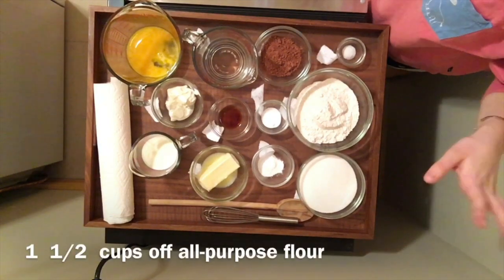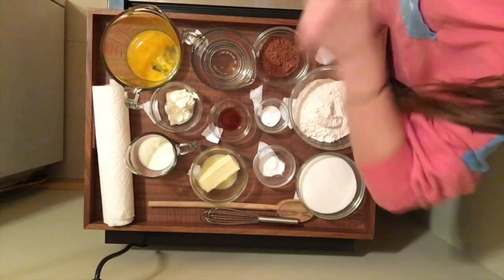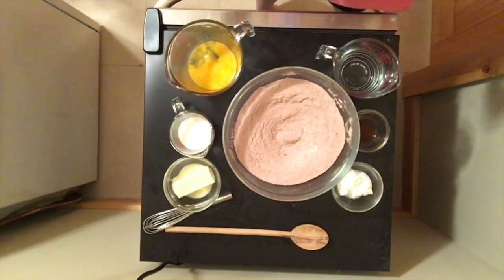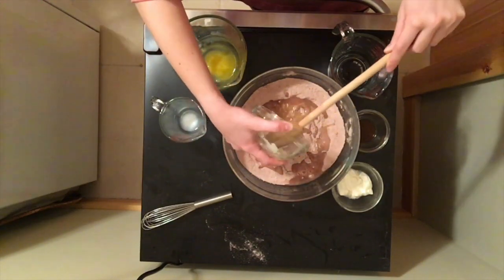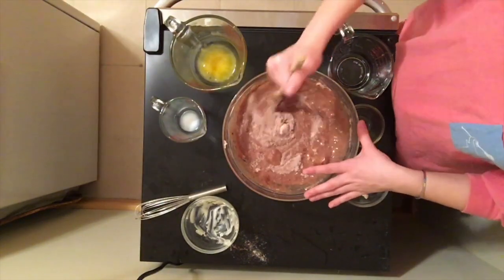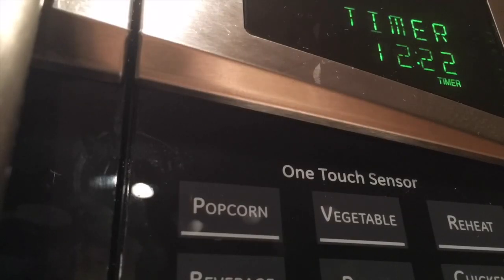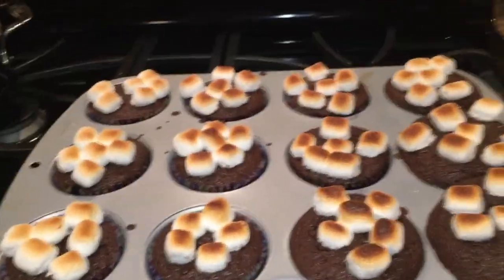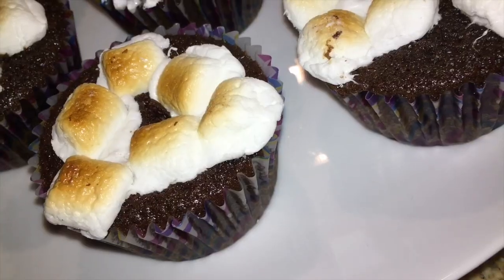How to Bake: Chocolate Cupcakes With Marshmallow Top | Liv Marie | The Arrow Faction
Welcome to the new Bratayley Collab Channel! Every week there will be a new theme! Have an idea for a theme? Leave a comment in the comment section!